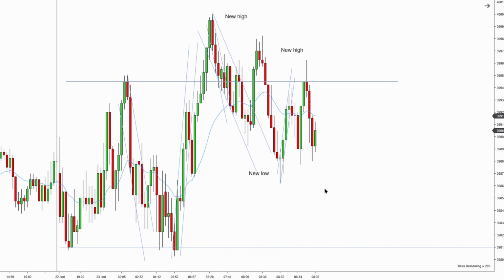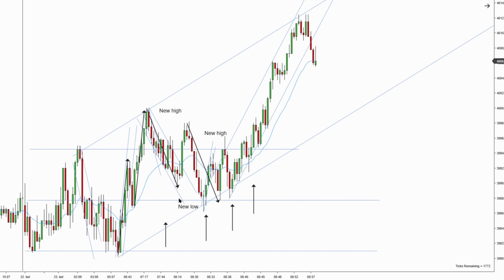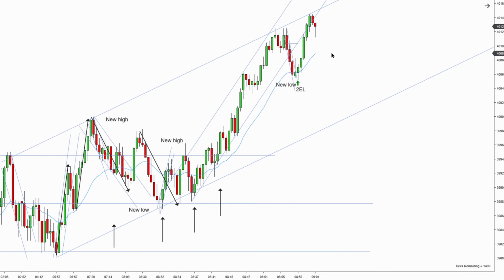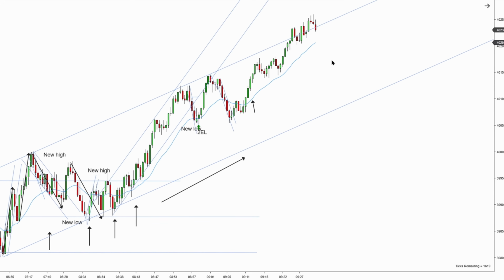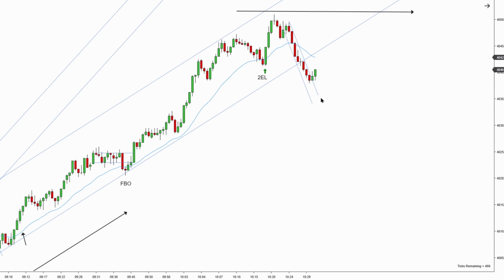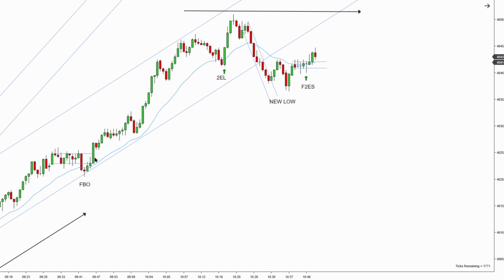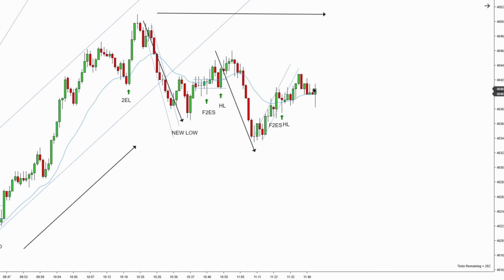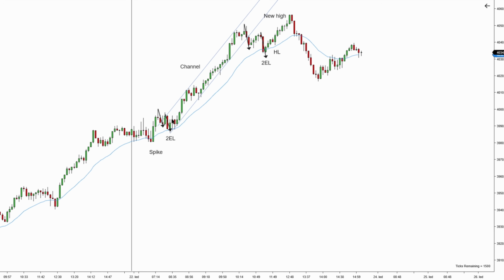Guide To Price Action Trading For Beginners